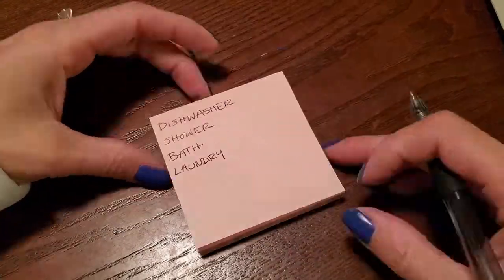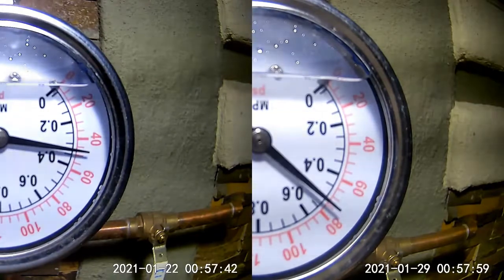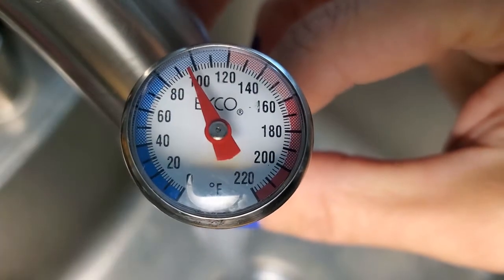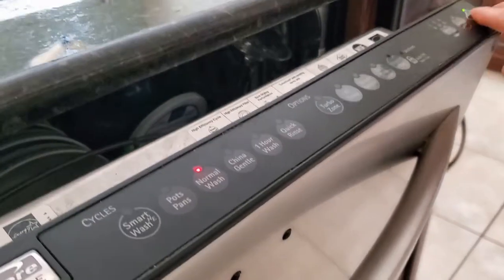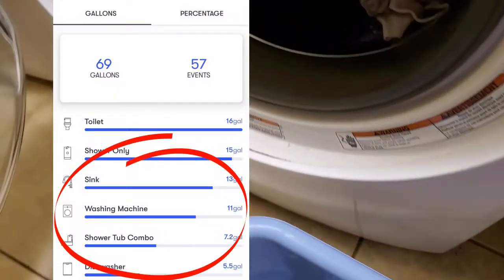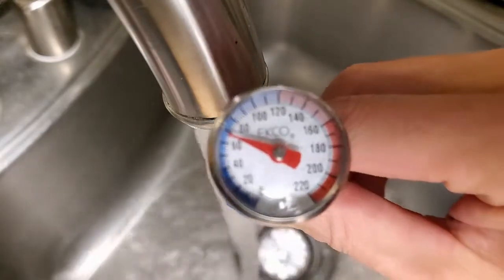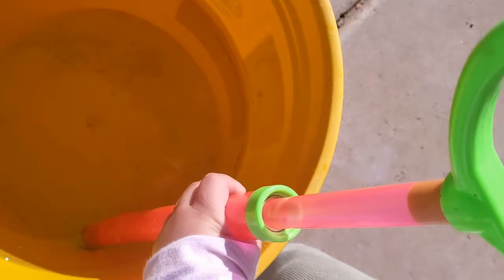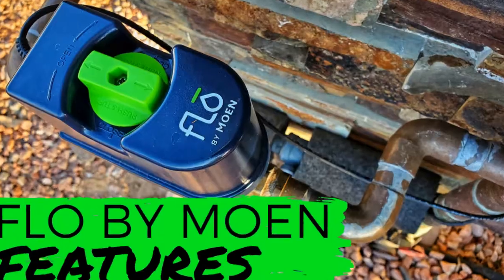HOW TO COOL A WATER HEATER FAST BEFORE DRAINING | Cooling a 50 Gallon Water Heater | Insulation Test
Need to drain your tank water heater, but you hate the thought of pouring all that hot water down the street? In this video we cover how long it takes to cool a 50 gallon water heater without assistance. However, with a little bit of planning and time to use it wisely, the hot water can get used--as well as the now cooled water in the tank!

This experiment is actually the result of trying to determine the smallest leak I could detect with with a water pressure gauge. Removing thermal expansion from the tank water heater was a must to minimize movement of the needle. So bonus--you can detect a leak easier with a water pressure gauge if you cool your water heater first.

This video is part of two ongoing series: plumbing leak detection and water monitor + shutoff systems.

OUR GO-TO PLUMBING LEAK DEBUGGING/PREVENTION PRODUCTS:

○ Other pricing/reviews on Phyn Plus
○ Wyze Cams --I have V2's with this economical SD card but the V3 is out now and night vision is much improved